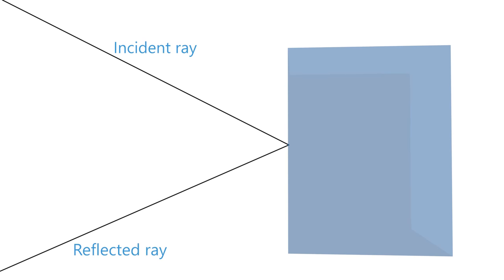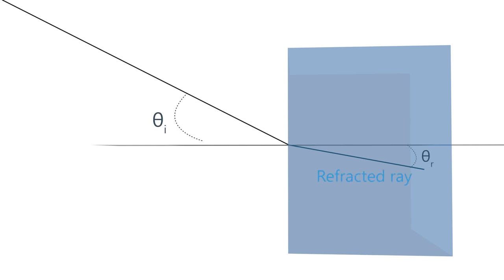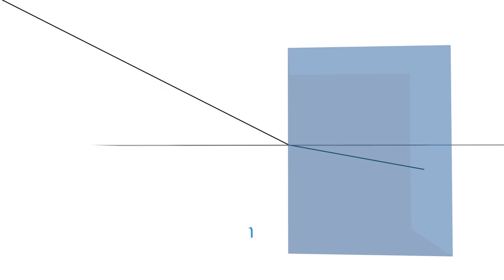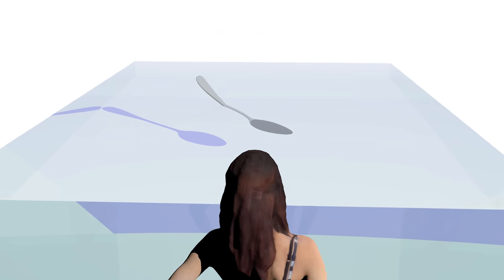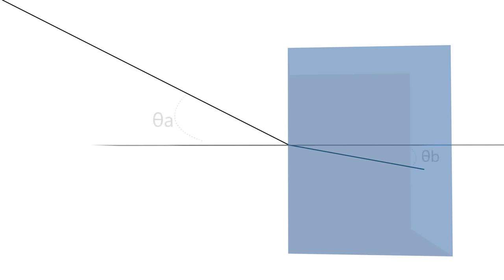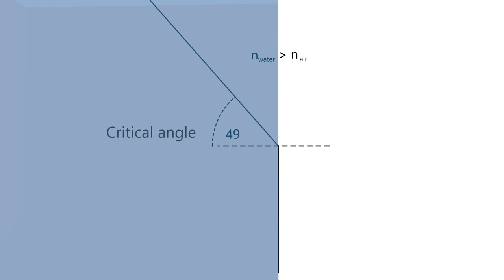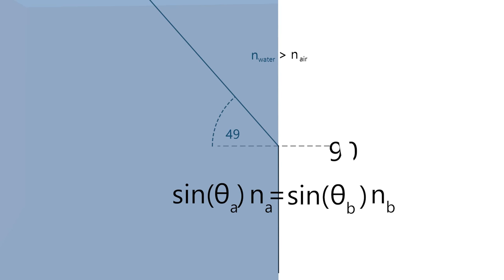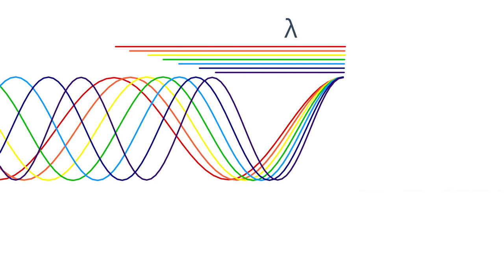Physics of Light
The Physics of Light. Bais theory. Optical physics. Explaining and what Refraction, total internal reflection and dispersion is.
Refraction is the bending of the light rays path, when it passes a new medium. When the index of refraction is greater in the new medium and the angle is great, it will reach the critical angle and undergo internal reflection.

Dispersion happens because a light wave contains all wavelength of visible color. And some materials index of refraction depends on the frequency. So the lgiht wave will have different path for each wavelength.

This video is for helping understand my videos about rainbows and mirages.
 (Animated physics video)